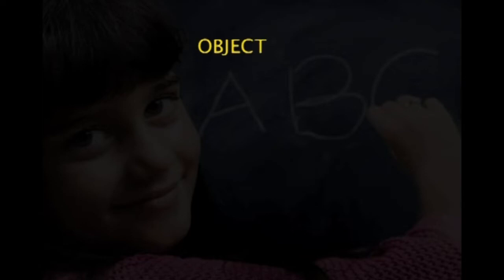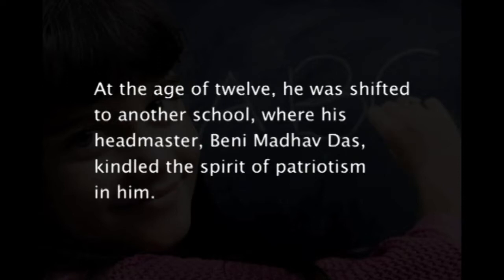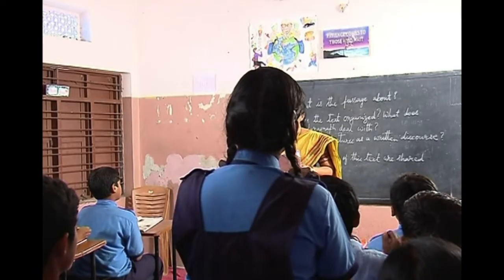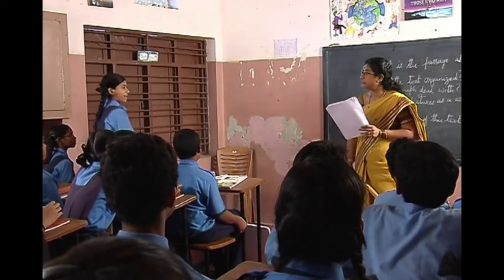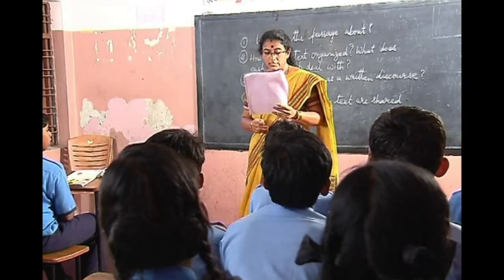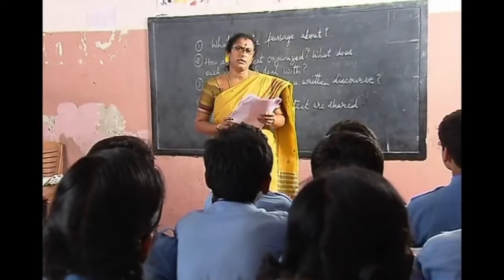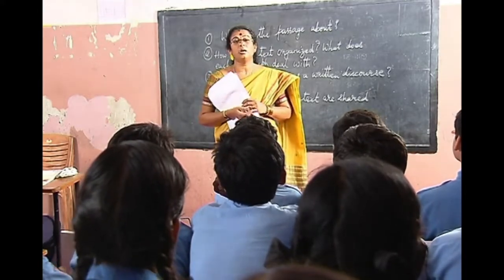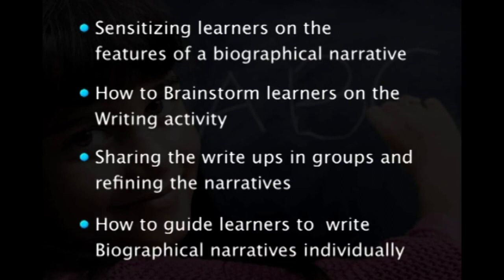W10 L1 Academic writing Biographical sketches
B.Ed (English) - Pedagogy of Teaching English